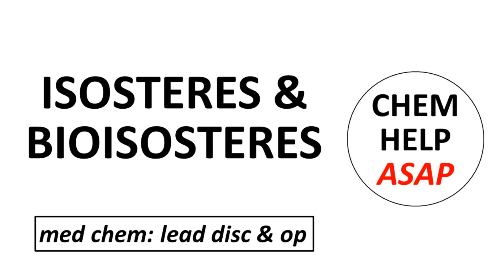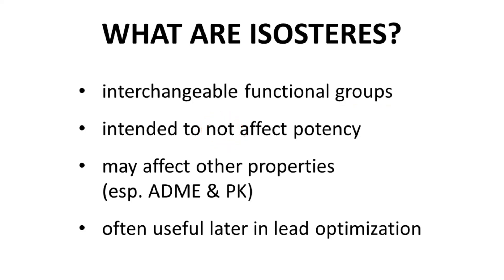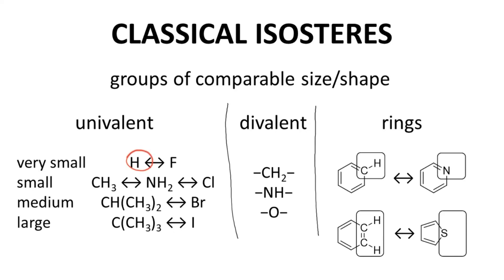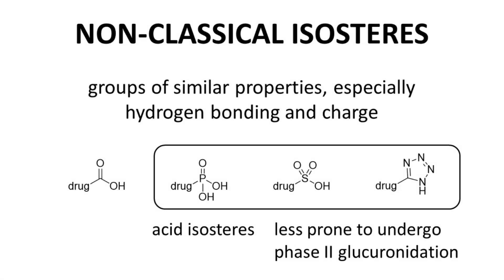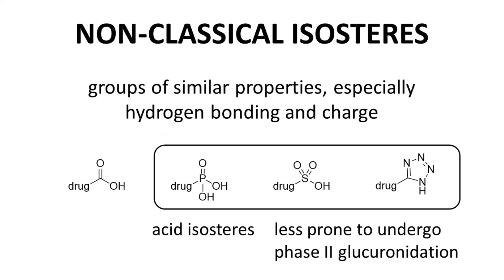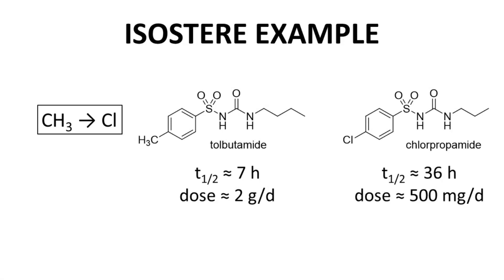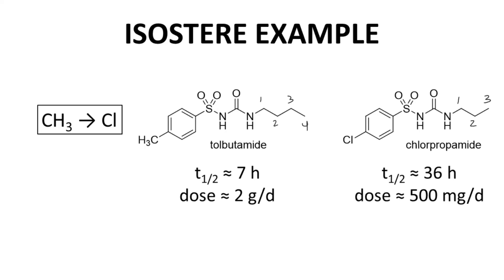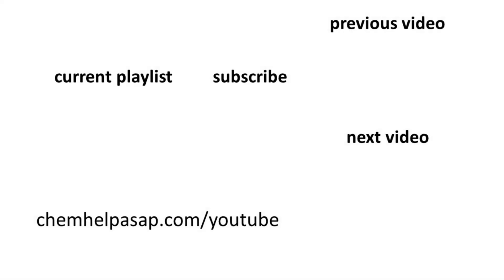isosteres & bioisosteres in lead optimization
Isosteres are interchangeable functional groups.  When one isostere is swapped for another, the effect on potency is usually very small, but the impact on other properties (especially ADME properties or PK) can be much larger.  So, isosteres are most often considered later in lead optimization, especially when the potency of a compound is satisfactory but the ADME properties need improvement and the changes required to fix the ADME problem may impact key drug-target binding features.
There are two types of isosteres.  One type includes the classical isosteres.  These are functional groups that are similar in size and shape.  These groups are sorted into different categories based on the nature of the groups – univalent, divalent, and ring substitutions.  So, swapping a hydrogen with a fluorine is considered an isosteric substitution.  The size of a hydrogen atom is about the same as a fluorine atom.  A methyl group is about the same size as a chlorine atom or an OH or an NH2.  A t-butyl group is about the same size and volume as an iodine atom.  Similarly, a CH2 can be replaced with an NH or oxygen.  C-H groups on a benzene ring can be replaced with a nitrogen.  These exchanges should not greatly impact potency and target binding, but they might influence metabolism or solubility, two key ADME properties.
Another type of isostere are the non-classical isosteres, sometimes called bioisosteres.  These are functional groups that may not be so similar in size or shape but duplicate each other’s hydrogen bonding and charge properties.  Non-classical isosteres are less easy to categorize because they sometimes do not look very similar.  On the screen is a drug with a carboxylic acid.  Some possible isosteres for a carboxylic acid include a phosphonic acid, sulfonic acid, and a tetrazole ring.  All of these, including the tetrazole, are over 99% deprotonated as anions at physiological pH.  Why would you replace a carboxylic acid with one of these groups?  Well, sometimes carboxylic acids undergo rapid phase II conjugations, especially glucuronidations.  These isosteres for carboxylic acids preserve the properties of the original acid and are less prone to undergo glucuronidation.
Here is an example of a classical isostere.  On the left is tolbutamide, a diabetes drug.  It has a half-life of 7 hours and a possible daily dose of up to 2 grams per day.  Its main route of metabolism is oxidation of the methyl group.  Tolbutamide was dramatically improved by simply replacing the methyl with a chloro group.  This is a classical isosteric replacement.  The chlorine resists oxidative metabolism, then half-life of extends to 36 hours.  With the lower clearance, the daily dose can be reduced to 500 mg per day.  A lower daily dose generally correlates with increased safety.  As we finish with this compound…  Yes, the carbon chain is a bit shorter in chlorpropamide, but the isosteric replacement of the methyl for a chloro is the main driver for the half-life change.